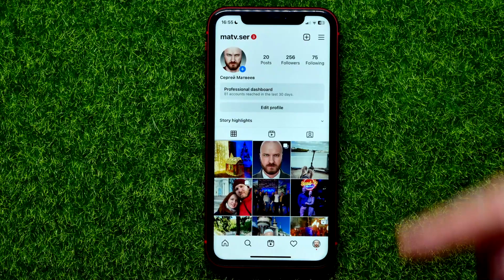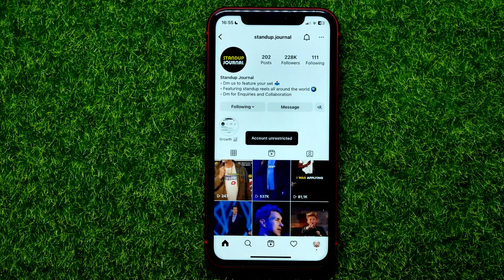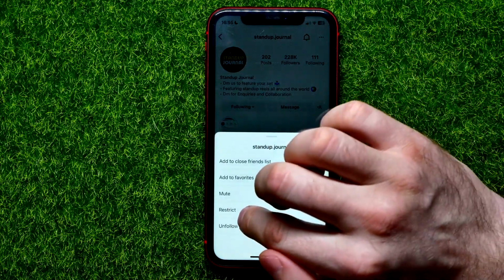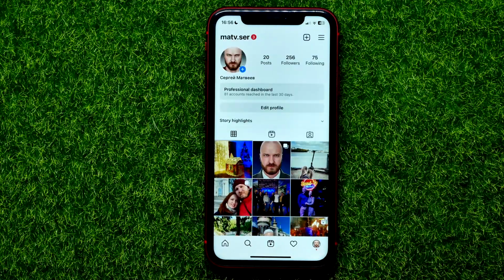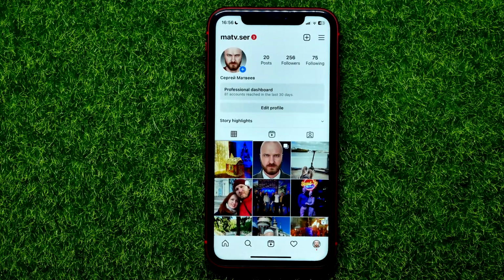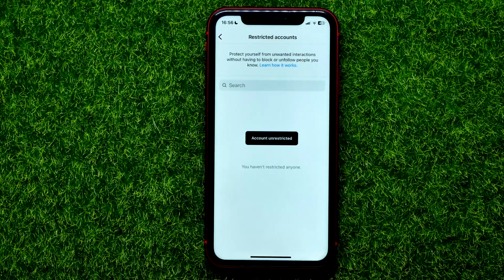How To Unrestrict An Account On Instagram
If you are looking for a video about how to unrestrict an account on instagram, here it is!
In this video I will show you how to restrict someone on instagram. Be sure to watch the video to the very end.
You will learn how to unrestrict someone on instagram. That's easy and simple to do from your phone.